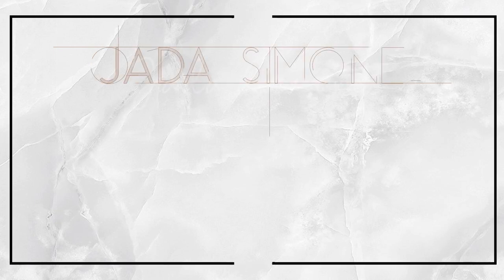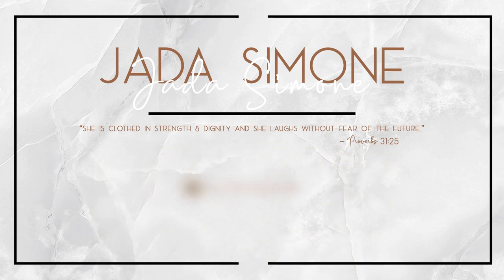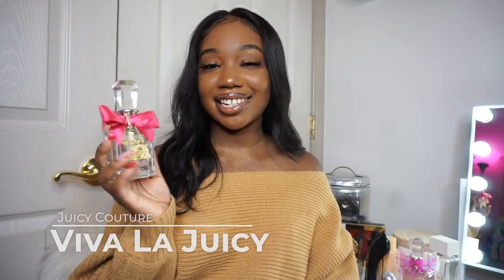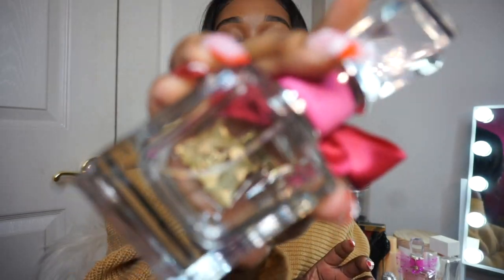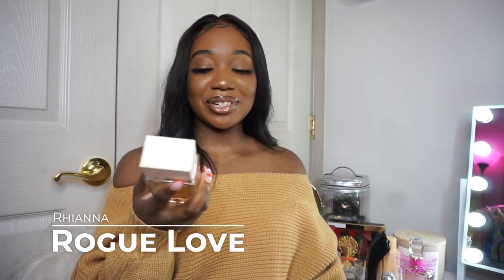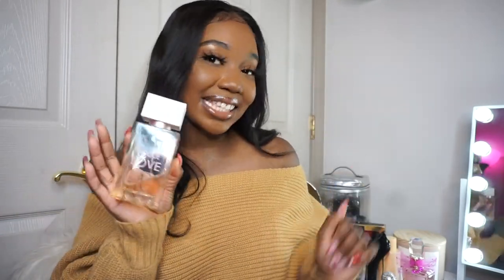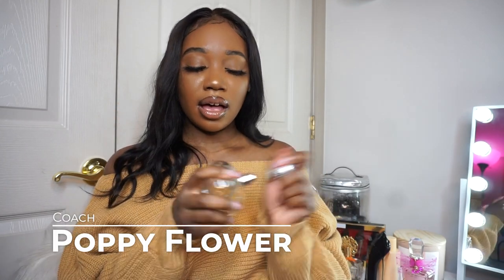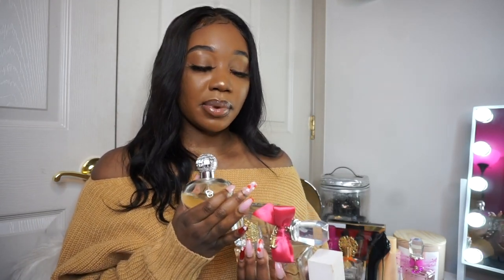MY MOST COMPLIMENTED PERFUMES + MY BEGINNER PERFUME COLLECTION | 2021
Hey boo💕
Today's video is a Perfume Collection video featuring my beginner perfume collection. These are the fragrances I've been wearing & loving.

FRAGRANCES MENTIONED⬇️
- VIVA LA JUICY (Juicy Couture)
- ROGUE LOVE (Rhianna)
- POPPY FLOWER (Coach)
- PROVOCATEUR (Miss Attitude)
- BOMBSHELL (Miss Attitude)
- BELLA (Vince Camuto)
- VIVA LA JUICY LE BUBBLY (Juicy Couture)
- DECADENCE (Marc Jacobs)
- GOOD GIRL (Carolina Herrera)
- MY BURBERRY BLUSH (Burberry)

◦ AGE: 22
◦ Editing: Adobe Premier Rush
◦ CAMERA: Sony a5100